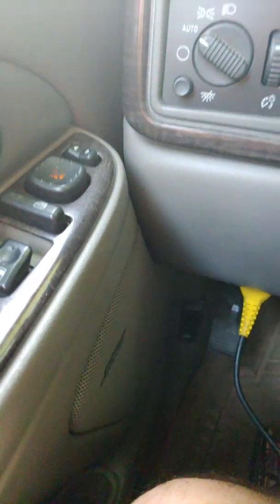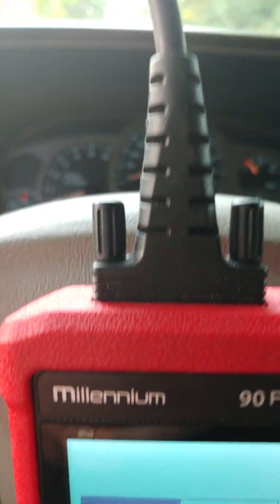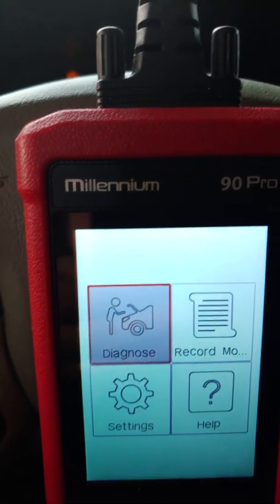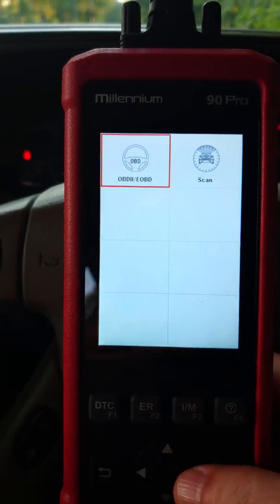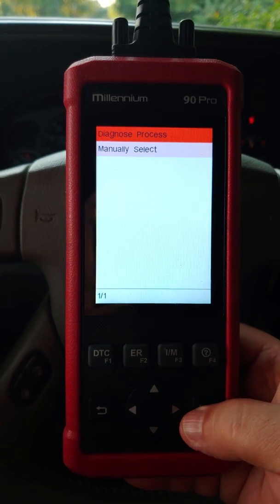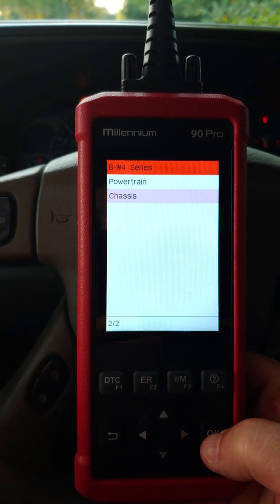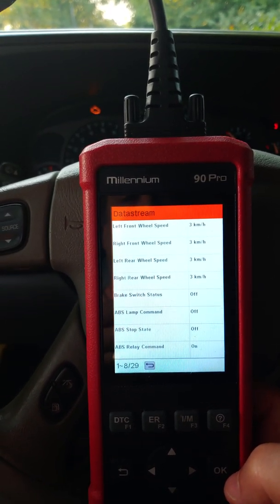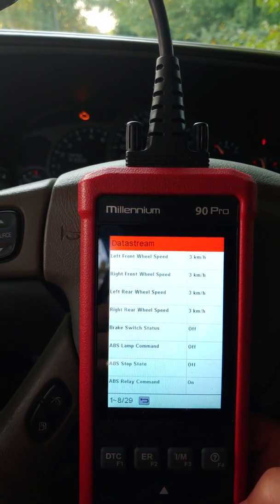Intermittent Traction Active Identify Faulty ABS Wheel Speed Sensor Millennium 90 Pro 2004 Yukon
How to navigate the menus of the Millennium 90 Pro scan tool to display the live wheel speed sensor data